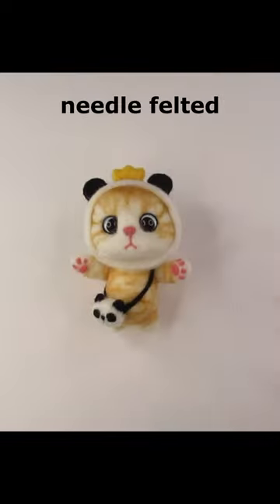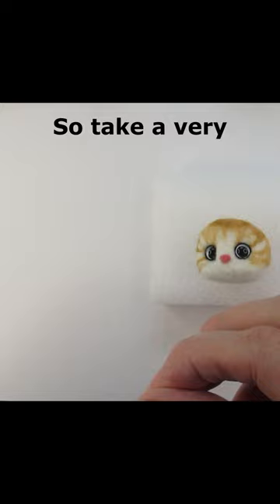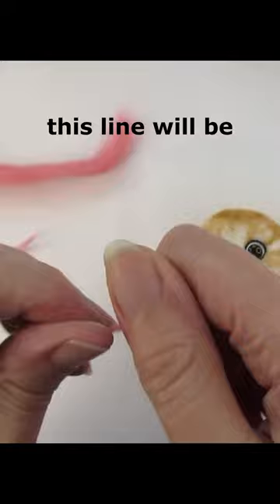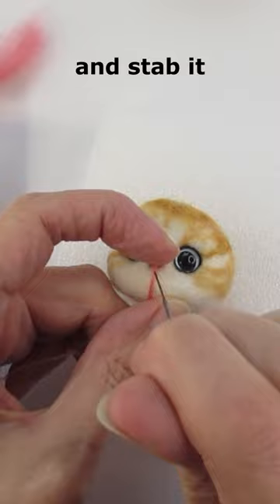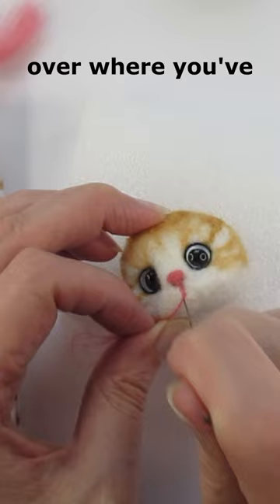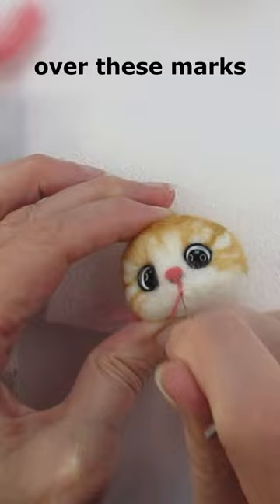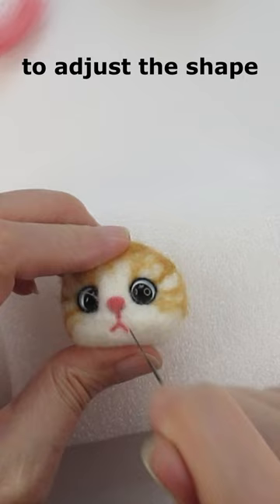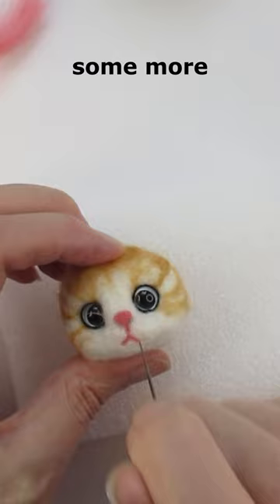Needle Felting Fine Lines and face details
My Downloadable PDF giving tips on Needle felting eyes, mouths and faces can be found here in my Etsy shop: